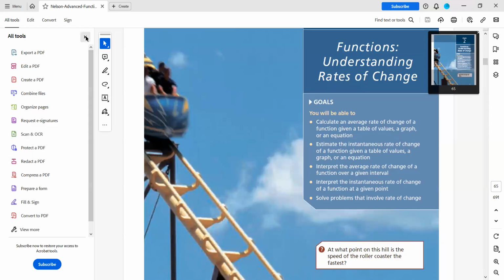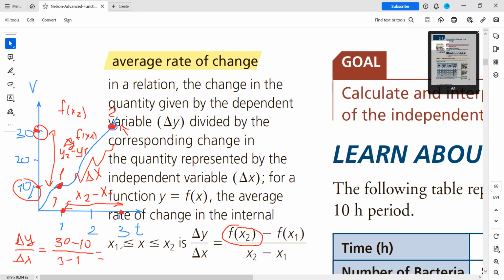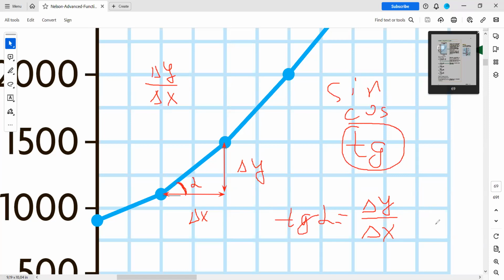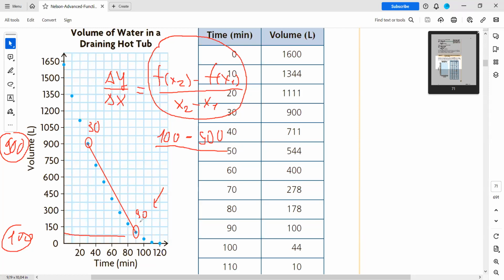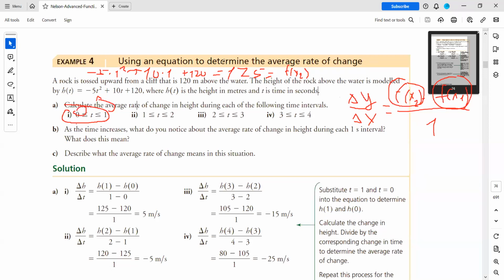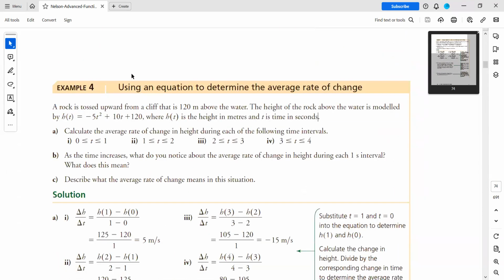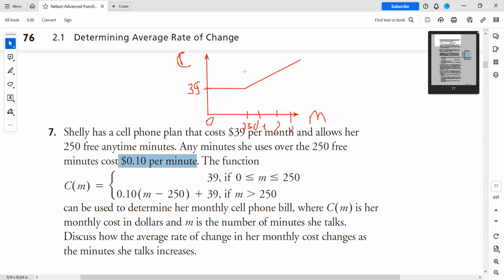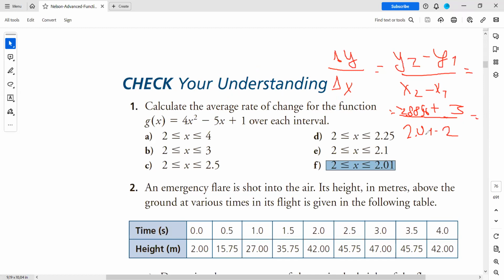Advanced Functions Grade 12 F2023 (#3)